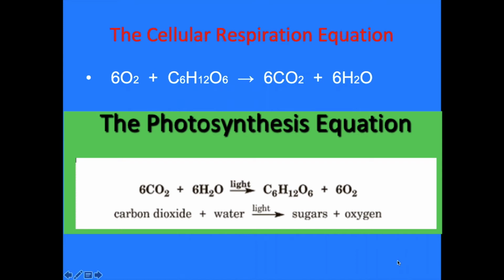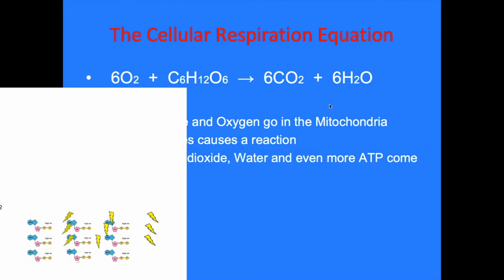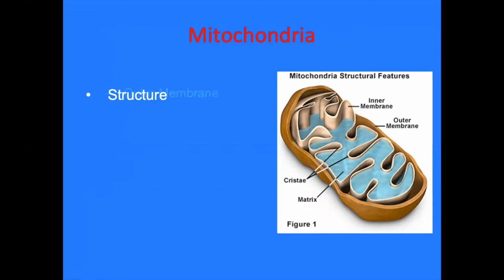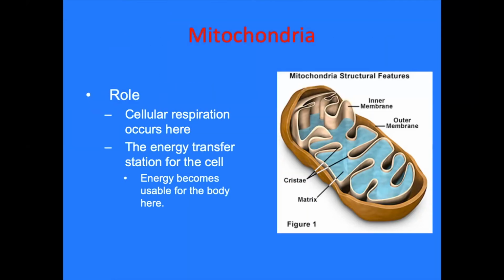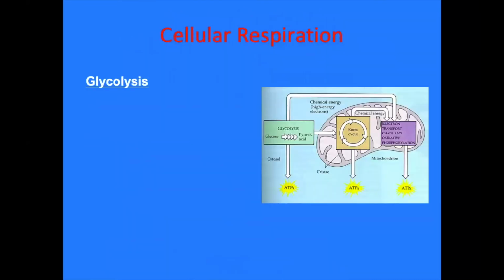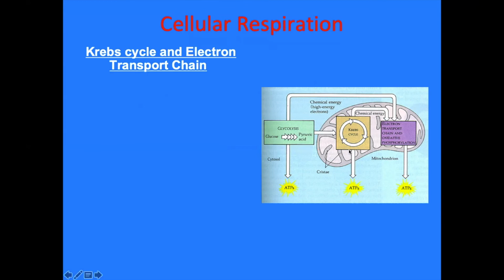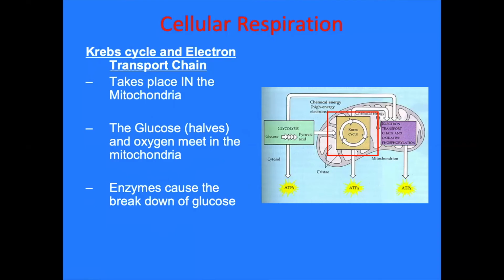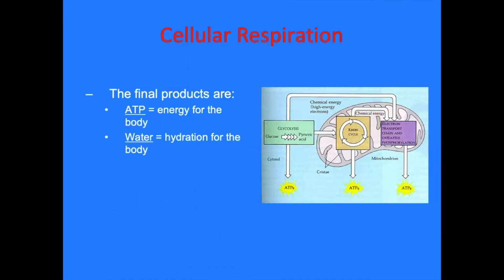Bioenergetics Cellular Respiration